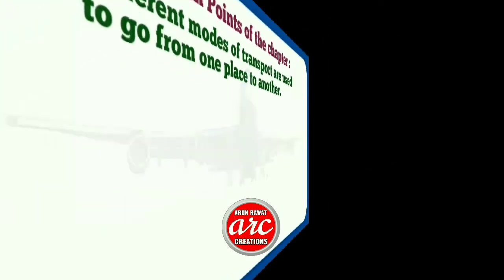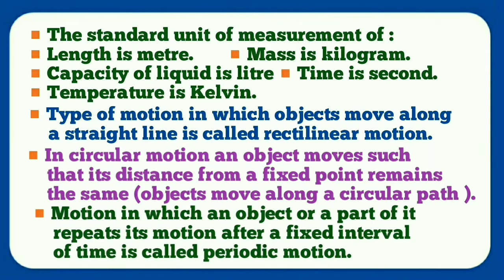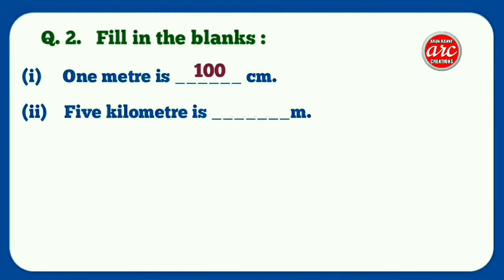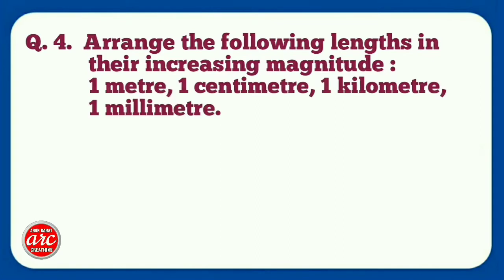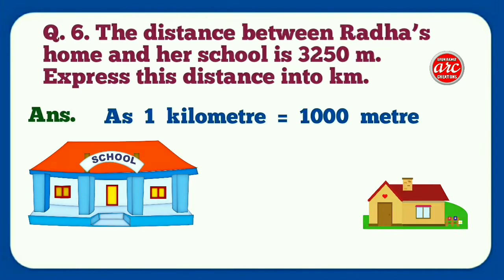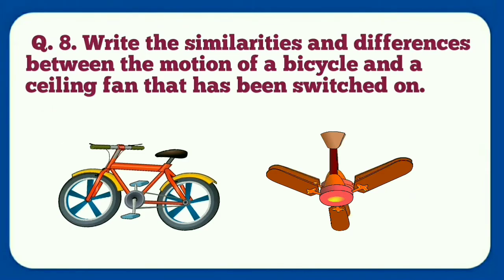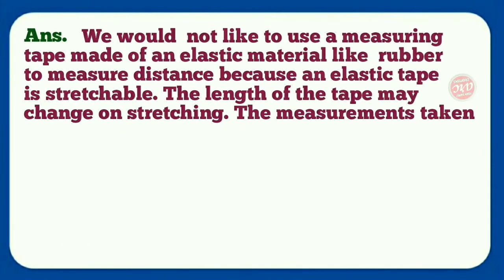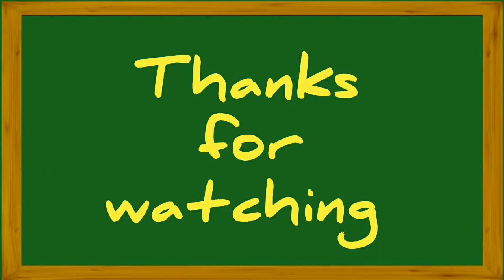Chap.10 : Que. Ans Motion | Science Class 6th| Solution of Motion and Measurement of Distances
Complete Question Answers of Chapter 10 Motion and Measurement of Distances Science Class 6th. NCERT SOLUTIONS AT YOUR FINGERTIPS.